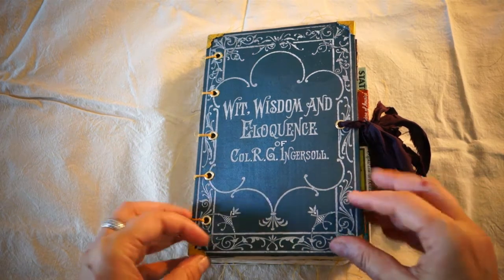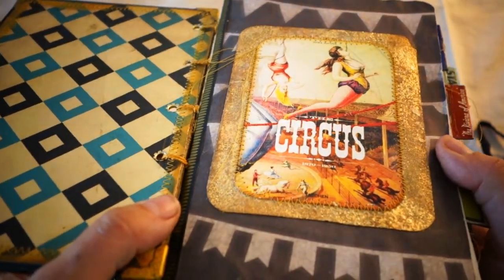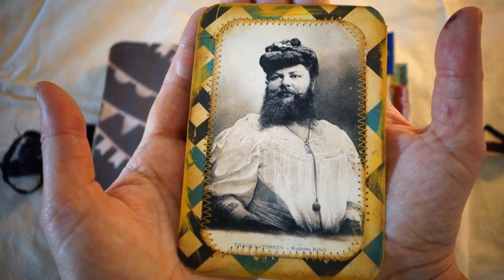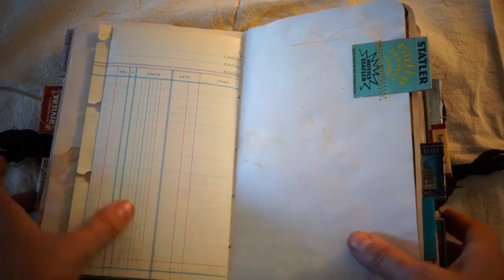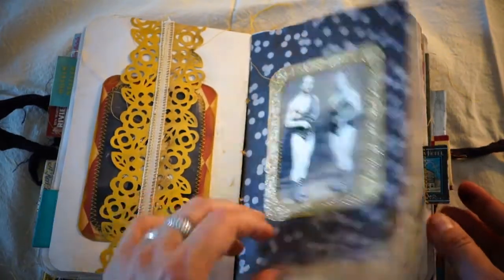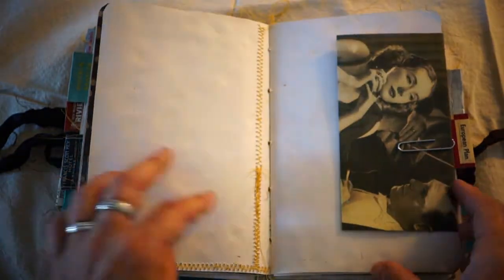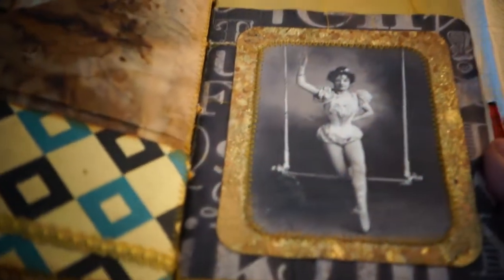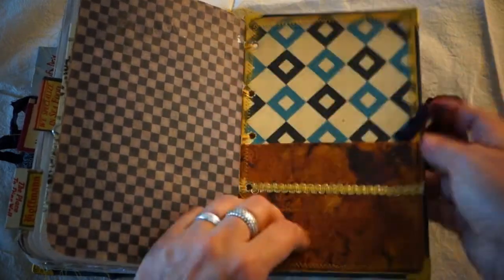Vintage Circus Junk Journal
Here are some of the digital papers I used in this journal:

ArtBoxDesigns on Etsy

NerdTrends on Etsy

Ephemera's Vintage Garden